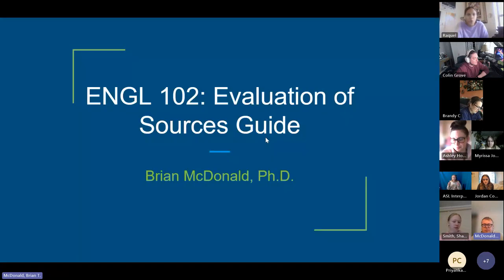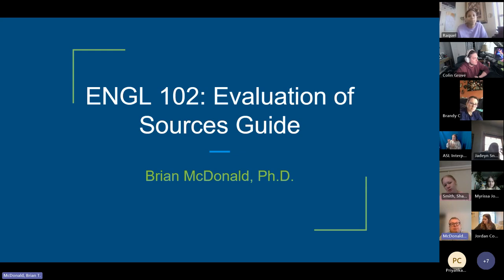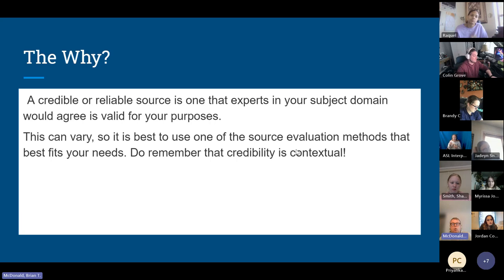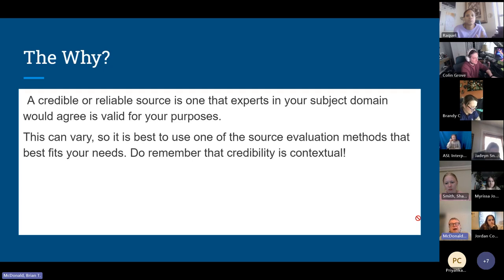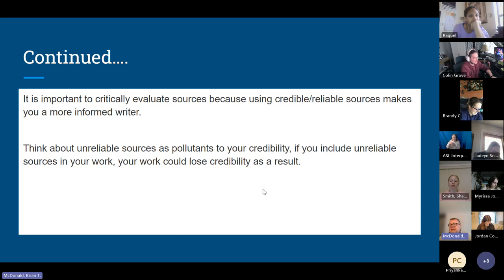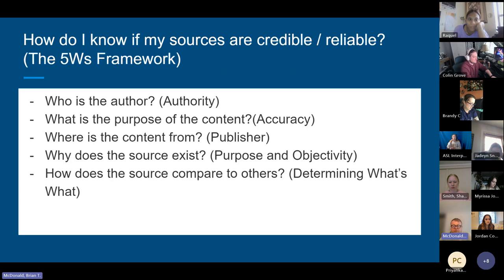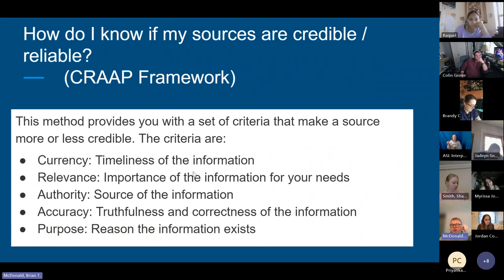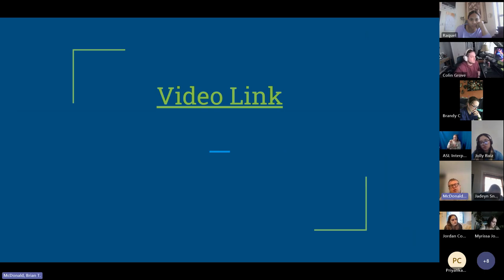ENGL 102 CRN 30163 20240328 171506 Meeting Recording